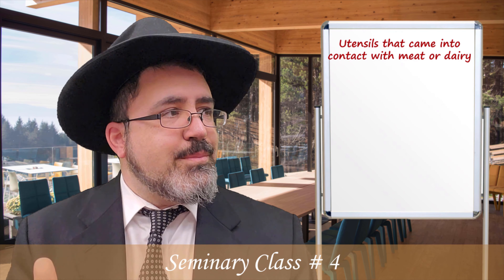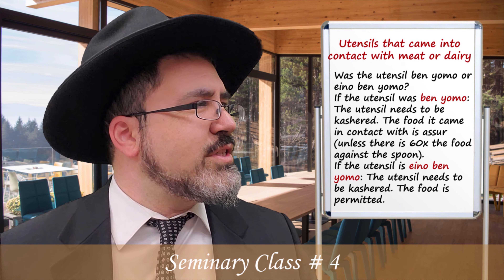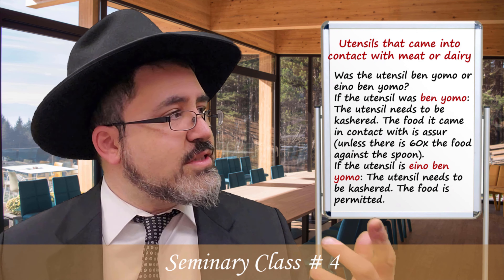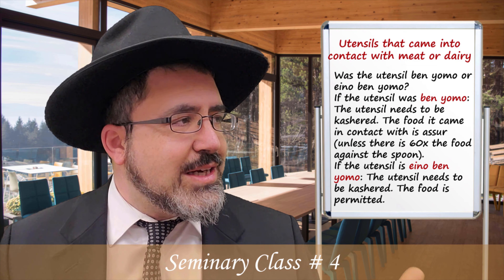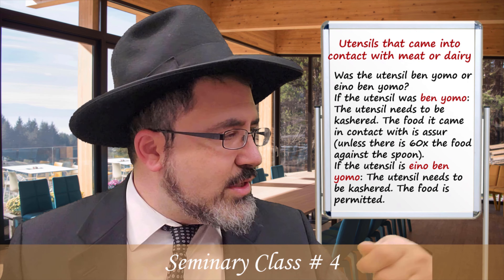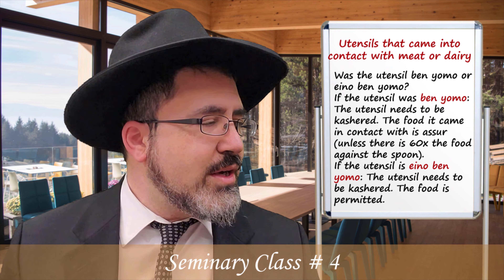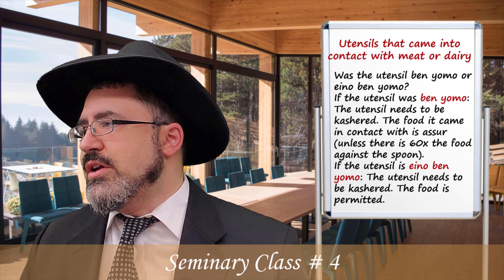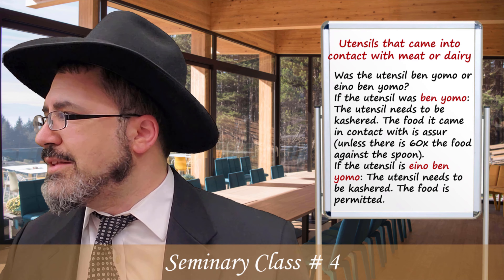Concepts in Judaism: Can Utensils That Came in Contact With Meat and Dairy Be Used?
Lets say you use a dairy spoon to stir a pot of chicken soup, can you continue using the spoon for dairy? How about the soup, is that still permitted to be eaten?

For more Halacha from Rabbi Shay Tahan, and to submit questions please